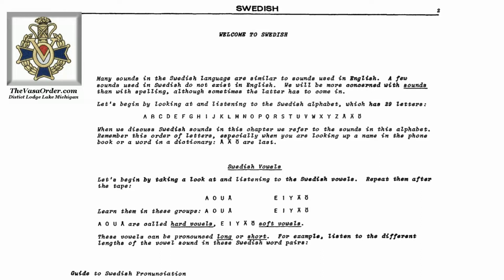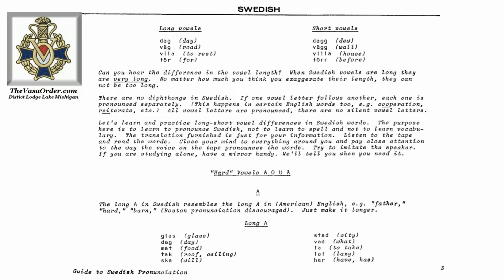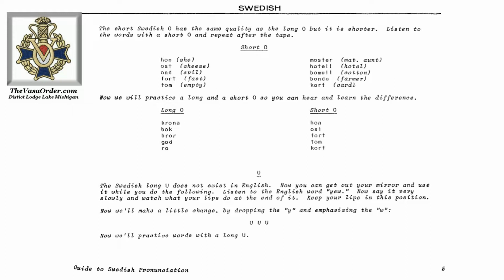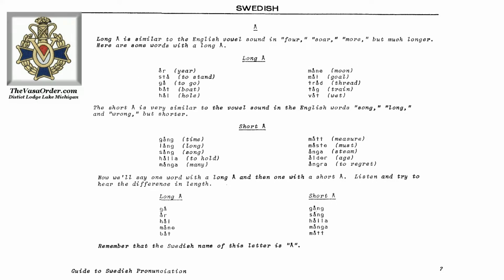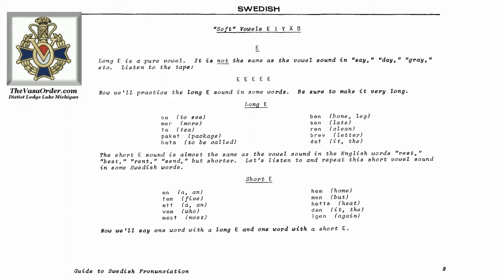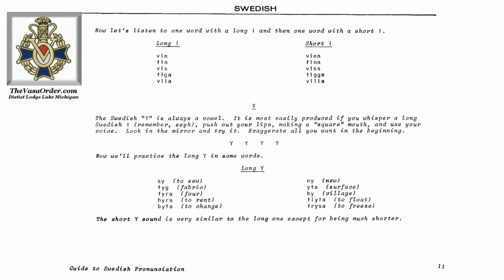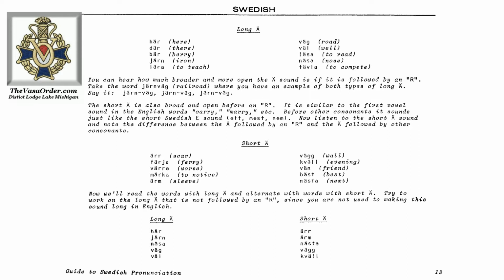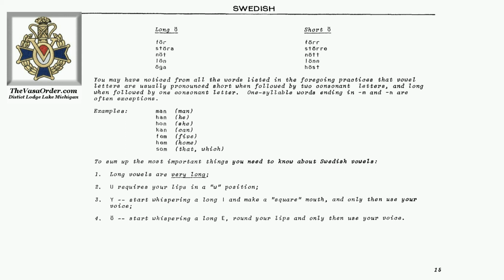VasaSvenska Tape 1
Swedish Lesson 1